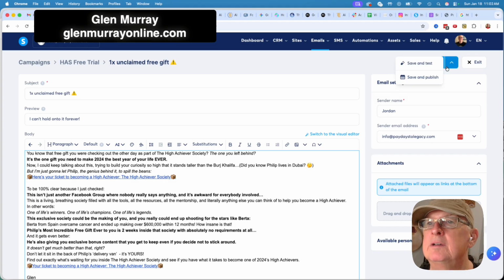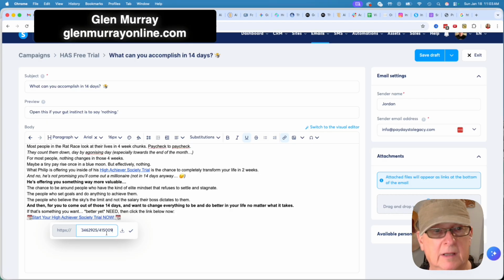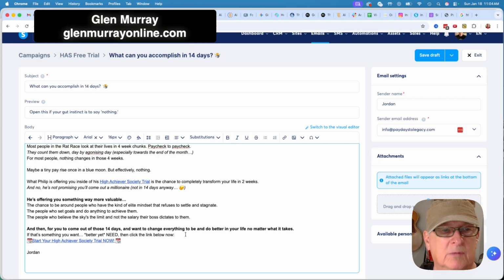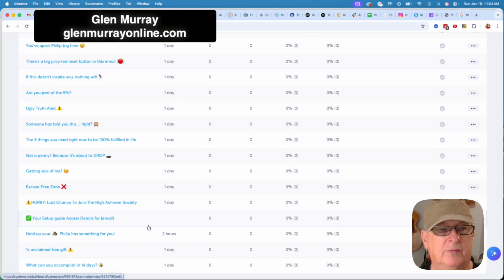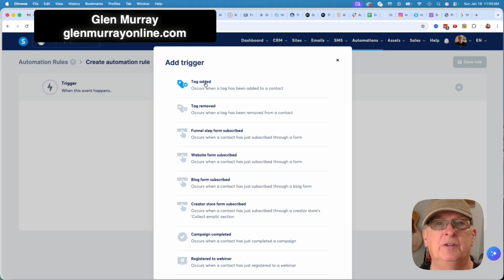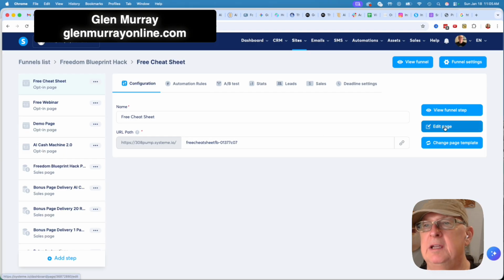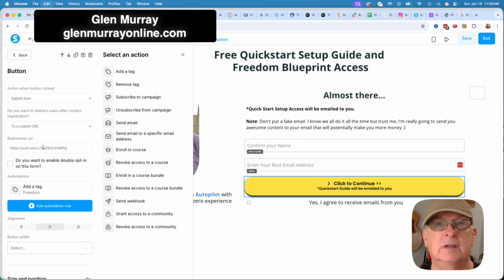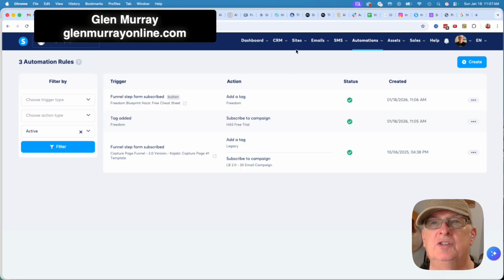How to add your affiliate link to Freedom Blueprint campaign in systeme io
In this video, I show you exactly how to add your affiliate link to the Freedom Blueprint campaign inside Systeme.io.

This is a simple beginner walkthrough where you will learn how to:

• Add your affiliate link to the Freedom Blueprint funnel
• Create a tag inside Systeme.io
• Set automation rules so every opt-in gets tagged
• Automatically trigger the email campaign when someone opts in
• Make sure your affiliate funnel runs on autopilot

This setup is critical if you want your affiliate links, emails, and automation working together properly.

You’ll also get access to my Free Blueprint hack and step-by-step training inside the same Skool.

This is beginner-friendly, works even if you’re brand new, and requires zero tech background if you follow along.

AFFILIATE PROFIT PAGE QUICK START SETUP  - Learn everything I know